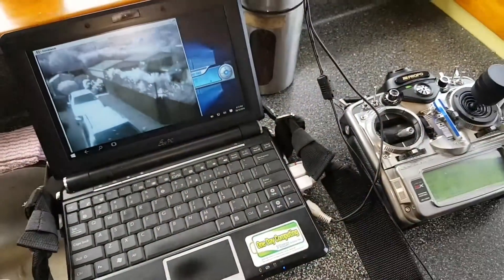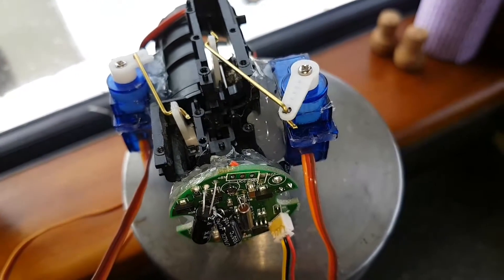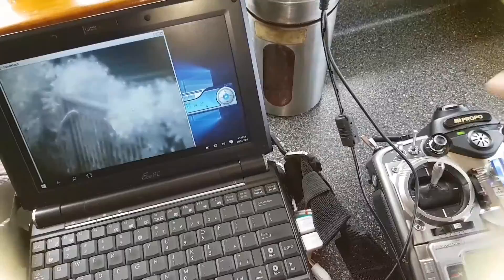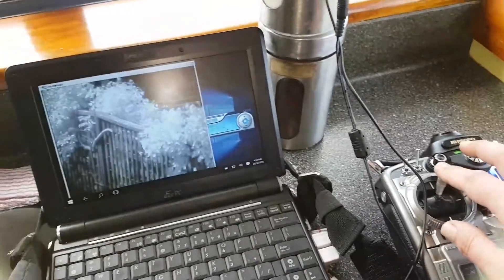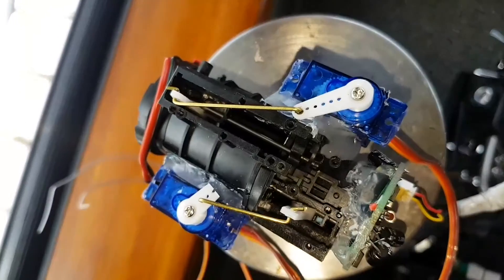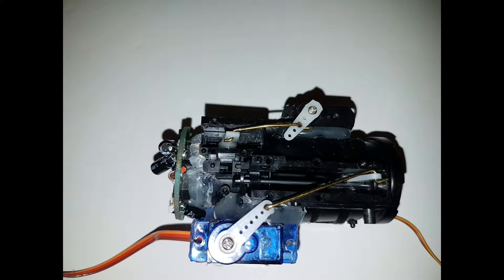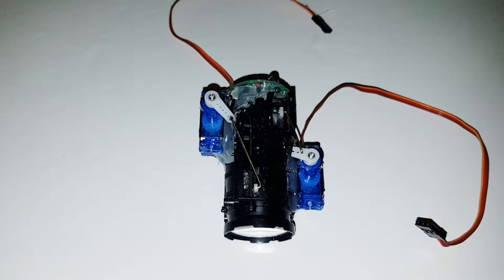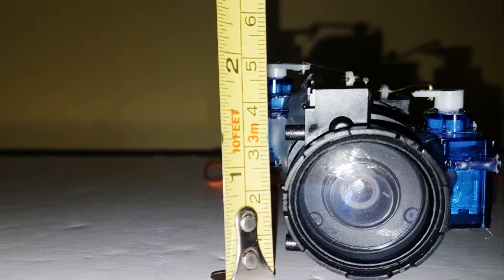Rc FPV Zoom Camera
Just a quick video of a project i did , i took the zoom and focus  lens carrier out of a old video camera mounted a cmos sensor and two servos one servo is the zoom while the other is your focus , with a lot of experimention i used the mixing function with curve points to get the focus right on zoom ratio